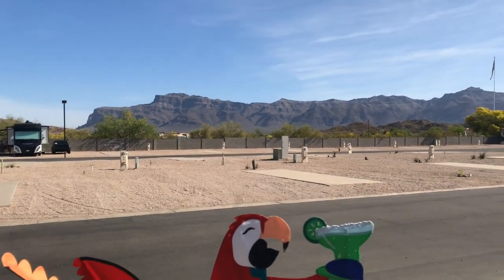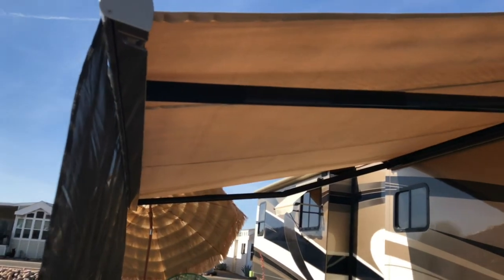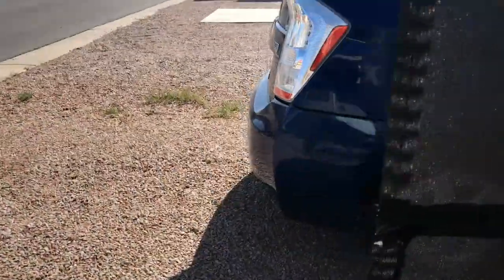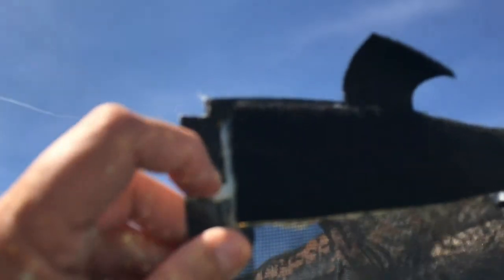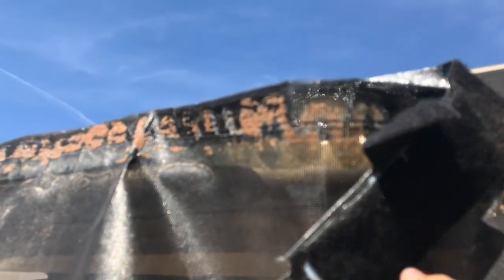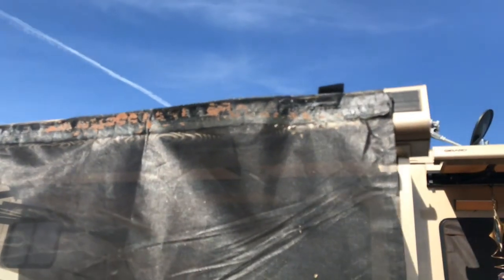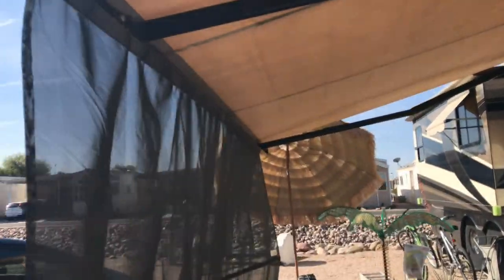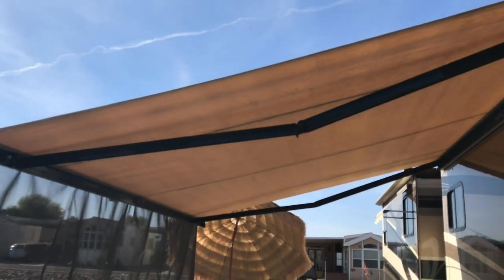Attaching a Sunshade to a Gerard Awning: Lessons Learned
Attaching a Sunshade to a Gerard Awning do's and don'ts.